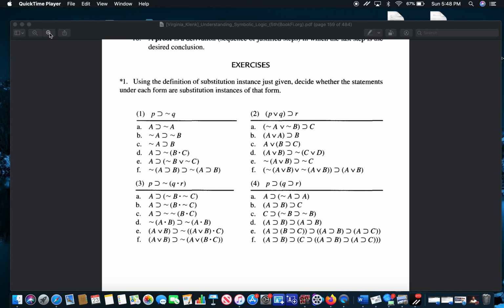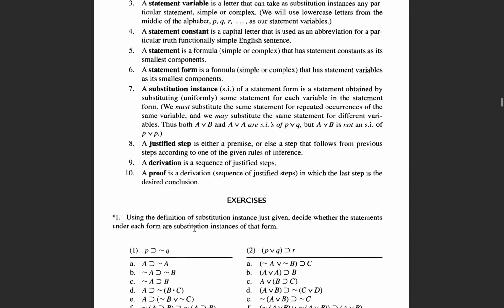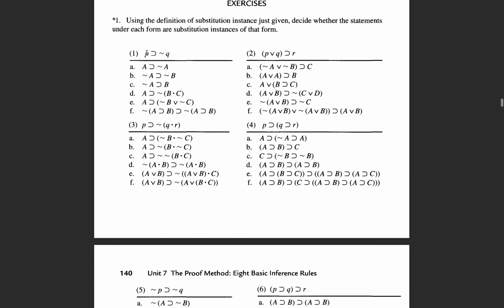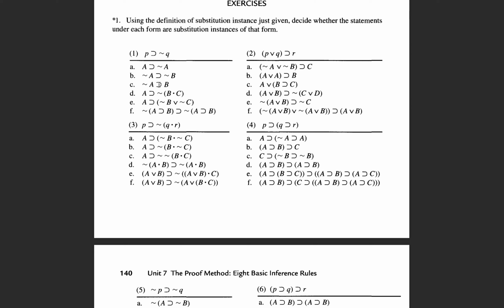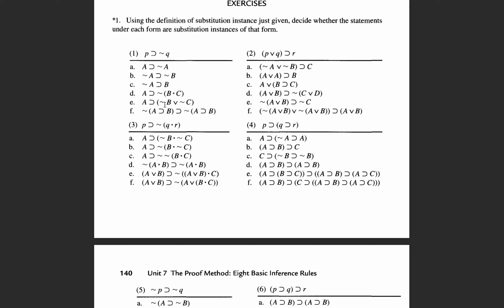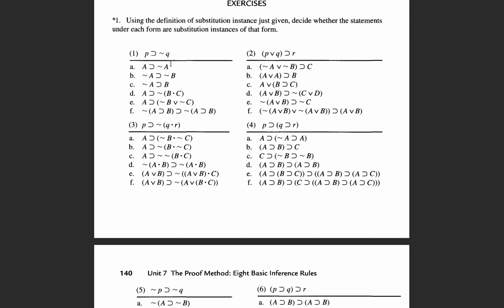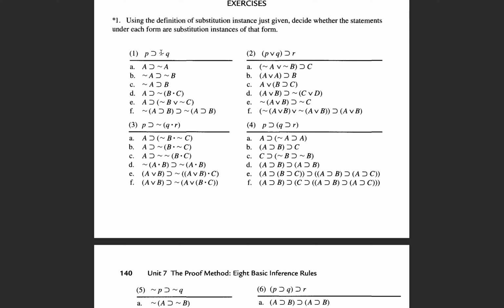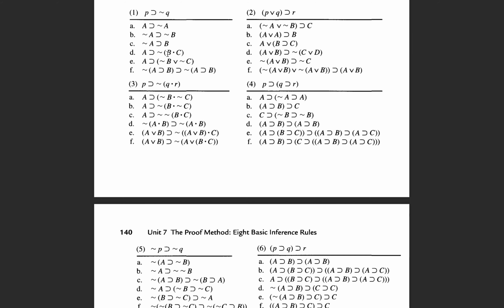Klenk Unit 7, Part 4